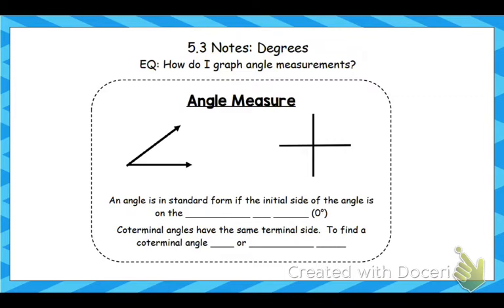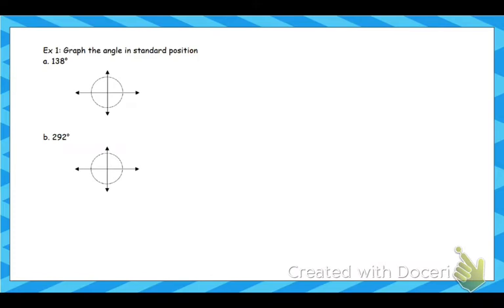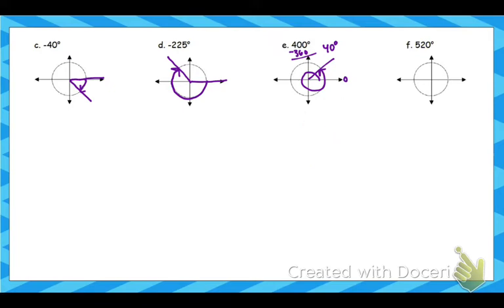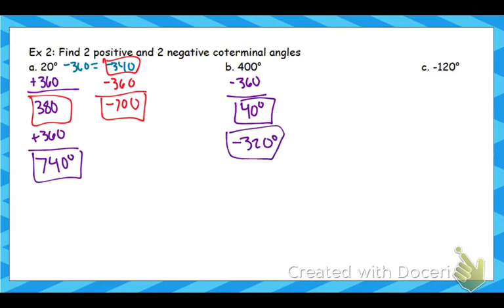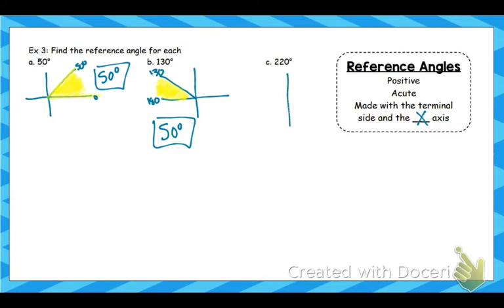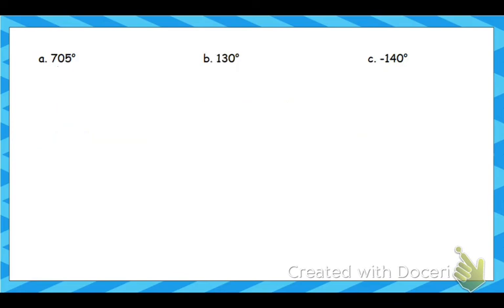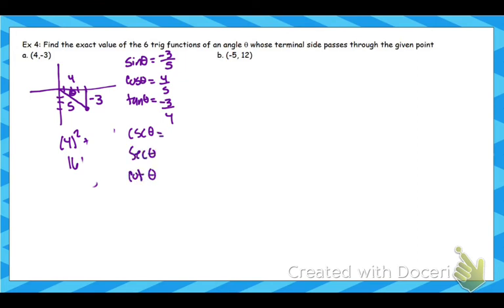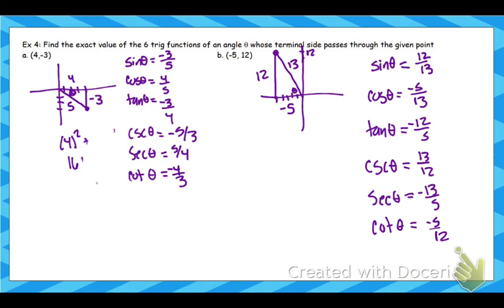5.3 PC Degrees Angle Measure